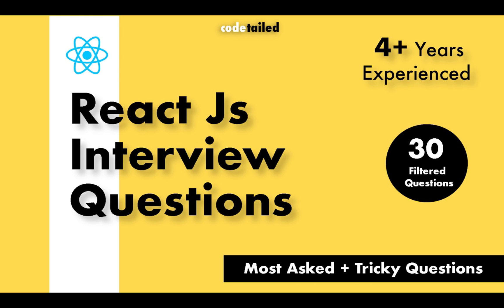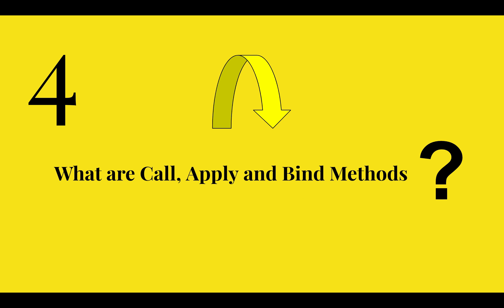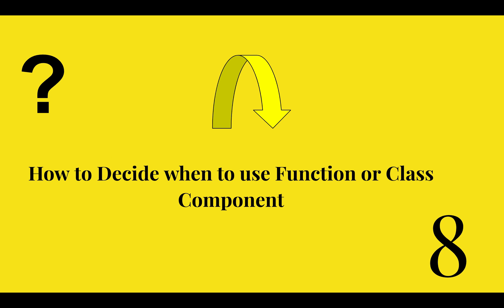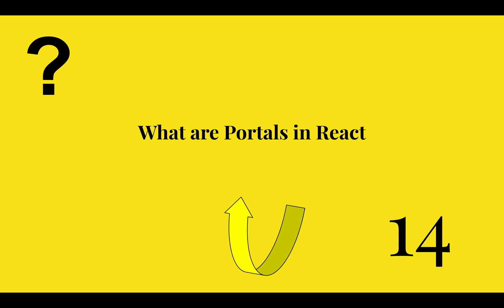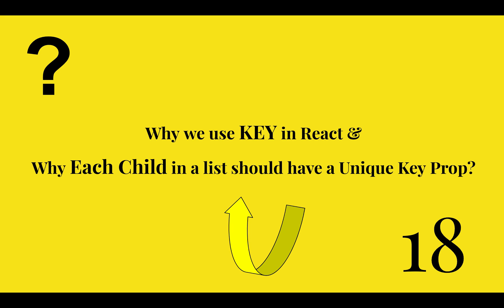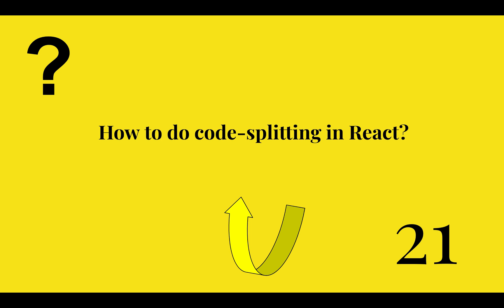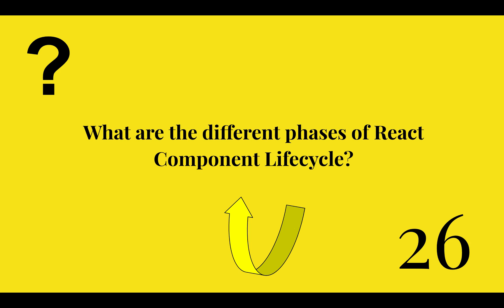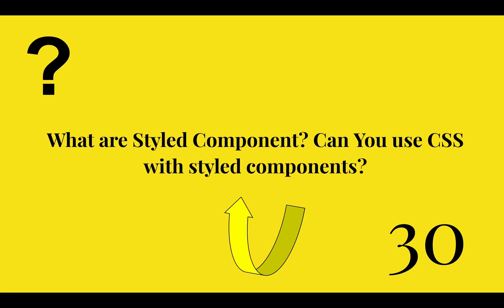Top 30 ReactJs Interview Questions | Toughness Level 💯 | Experienced level 😇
ReactJs is the most popular🔥 front-end technology that most of the companies are using,
I have created a compilation of selected questions from Basic to Advanced level for ReactJsInterview. Below are the topics📝 covered in this video...
IBM ReactJs Interview, Cognizant ReactJs Interview, how to Grow on YouTube, how to Grow a YouTube channel fast, how to Grow channel, Infosys ReactJs live Interview experience, Accenture ReactJs Interview, Mindtree React Js and Javascript interview questions, TCS ReactJs Interview, GlobalLogic ReactJs Interview, ReactJs mock Interview.

✅ ReactJs Component
✅ Testing in ReactJs
✅ Code Modularisation
✅ Error Boundaries
✅ Routing
✅ Redux
✅ Styled Components
✅ Javascript
✅ DOM Concept

🧲 ANSWER to few of the questions in the video ⬇︎⬇︎⬇︎, Check The EXPLANATIONS 🔥💯

1️⃣ What are portals in react ⁉️
🟢 If you need to write a code outside the root container How would you do that?
☞ There comes the PORTAL.
     It renders an element outside of its parent component’s DOM node.
     When we create a new react project we target our codes to the default "root" element mentioned in the index.html file. By using Portals you can manage to render outside of the parent DOM element.
along with div id="root" /div note:- angled brackets are not allowed in YT Description.
You can create a new container:  div id="rootTwo" /div.  and target your new component to "rootTwo".
A Portal can be created using ReactDOM.create portal( Child, Container )
🅰️ Child:  It can be a fragment, any HTML element, or a plain String
🅱️ Container: It's the newly created container i.e. "rootTwo"

2️⃣ Controlled and Uncontrolled Components ⁉️
🟢  🔸 Normal HTML FORMS are basically UNCONTROLLED components where you don't need to change or update any state. In fact whatever the value you submit you get the same.
       🔸 While, In the CONTROLLED component whenever you type any character/space in the form, it is considered as a change. The CHANGED VALUE is handled by using callback functions like onChange, onClick...
e.g.    input  type="text"  name="email"  id="email data"  value={email}
TYPE, NAME, VALUE:- These 3 elements are the factors to make your form controlled wherein you can handle/change each of the terms individually, using the callback functions mentioned above.

3️⃣ What are the Keys in React?
🟢  Keys help React identify which items have CHANGED, ADDED, or REMOVED. Thereby it enhances the performance of the app. It basically distinguishes between the elements from each other.

4️⃣ What is Unit Testing?
🟢  The goal of unit testing is to isolate each part of the program and show that the individual parts are correct. It finds the problem early in the development cycle. Unit testing is an essential part of checking the quality of the code. It ensures the security and high performance of the app which ultimately helps in time saving and customer satisfaction. Jest is a javascript framework that helps in testing the components.

5️⃣ What is code splitting in React?
🟢 It is a method to split a code from a large file into smaller code bundles which can be loaded when there is a demand. It makes our code more efficient and helps in the optimization of our React app.

Share your experience, if you like this video. If you have some suggestions then please write them in the comment box.